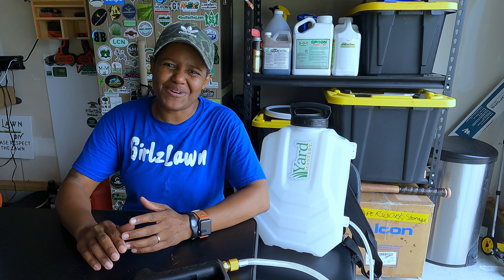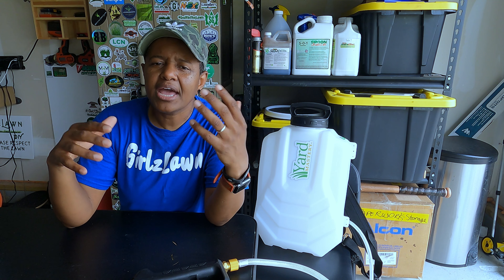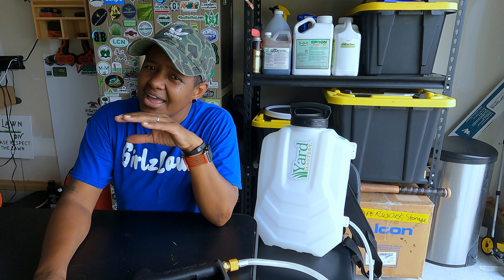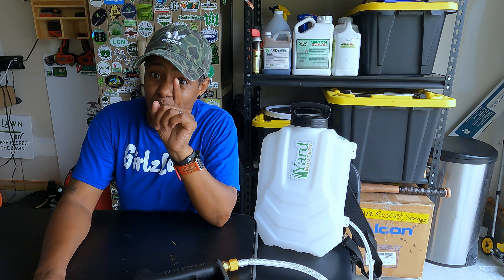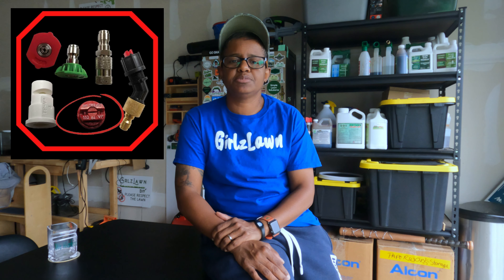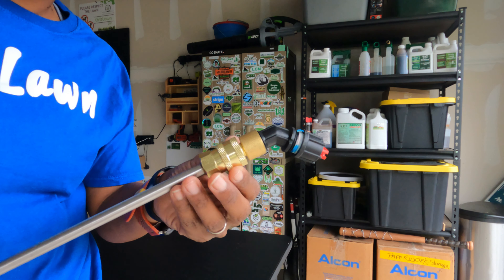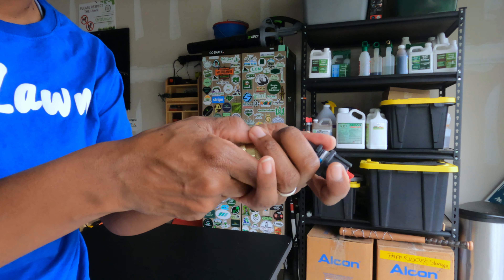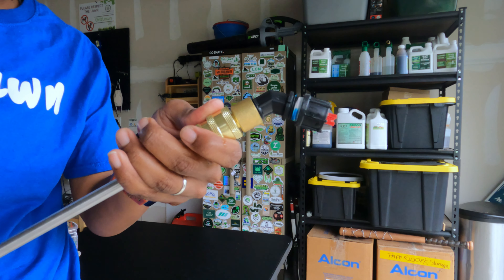Hype or Not? YardMastery Backpack Sprayer Review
Tons of people have been waiting on this sprayer. Is it hype or not? Well, I'm offering you a quick and simple review of this 4 gallon battery backpack sprayer. My review of this sprayer is from the perspective of a new business owner, looking to add a good sprayer to the arsenal, but it's works as a good overview for the DIY'er as well.

Your support is always appreciated and I hope my recommendations work as well for you as they have for me. I will only recommend products that I have actually used and have yielded good results. The views expressed in this video and description are solely of my own.

Due to factors beyond the control of GirlzLawn, I cannot guarantee against improper use or unauthorized modifications of this information. GirlzLawn assumes no liability for property damage or injury incurred as a result of any of the information contained in this video. Use this information at your own risk. GirlzLawn recommends safe practices when working on machines and or with tools seen or implied in this video. Due to factors beyond the control of GirlzLawn, no information contained in this video shall create any expressed or implied warranty or guarantee of any particular result. Any injury, damage, or loss that may result from improper use of these tools, equipment, or from the information contained in this video is the sole responsibility of the user and not GirlzLawn.